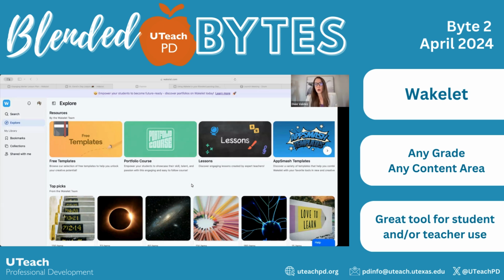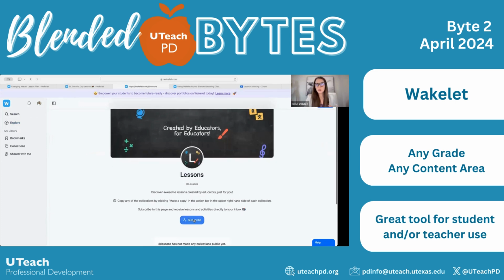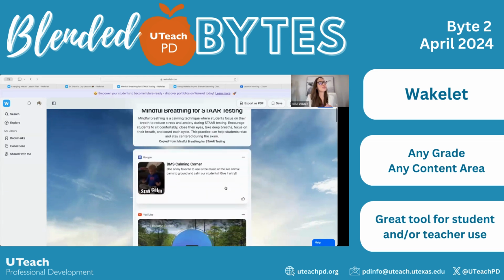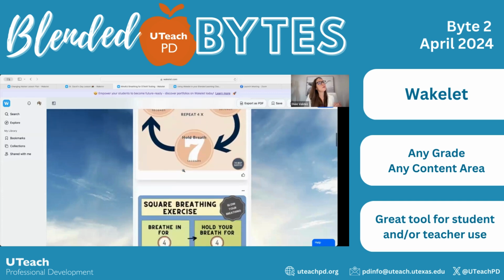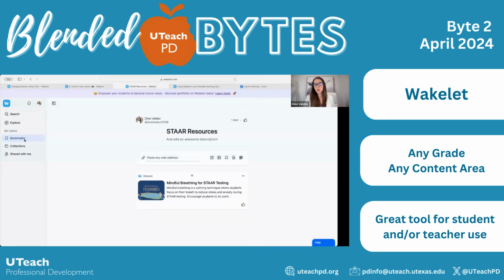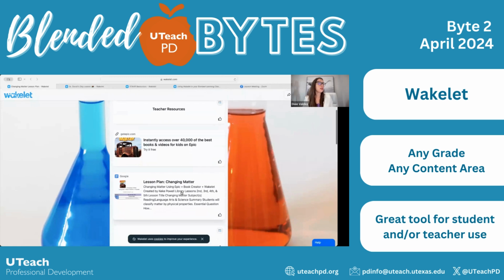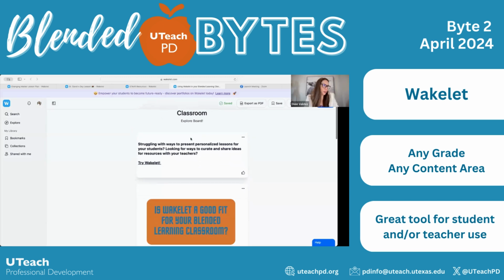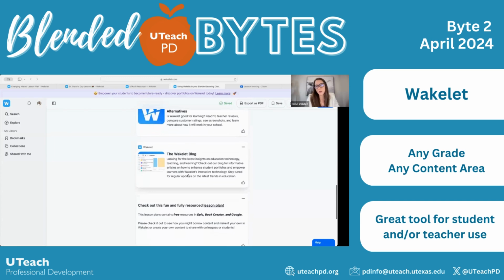UTeach PD April Blended Byte: Wakelet